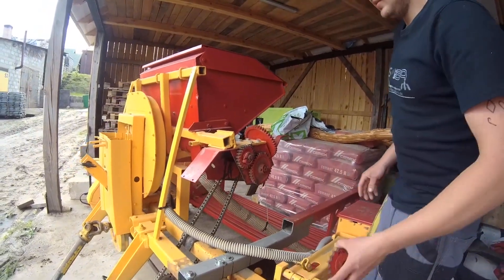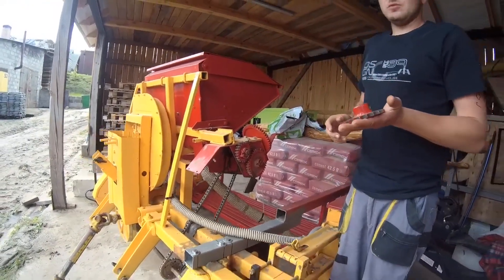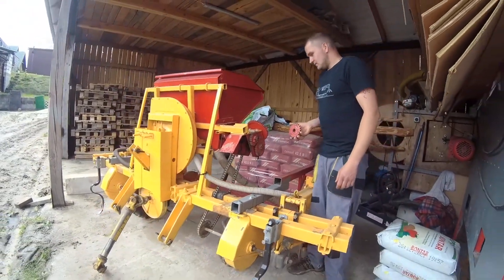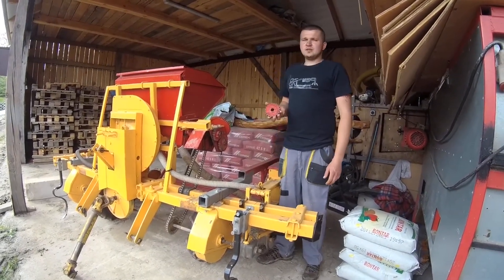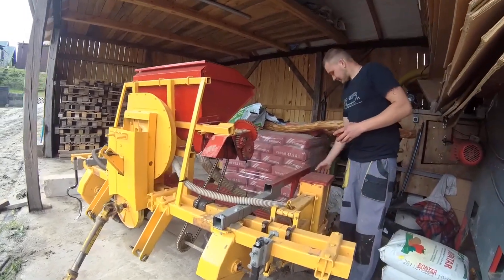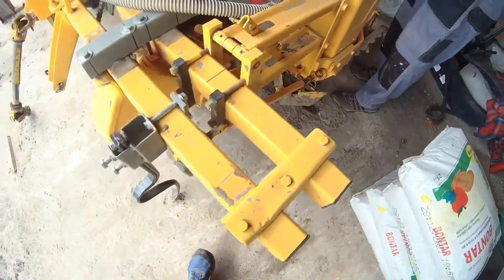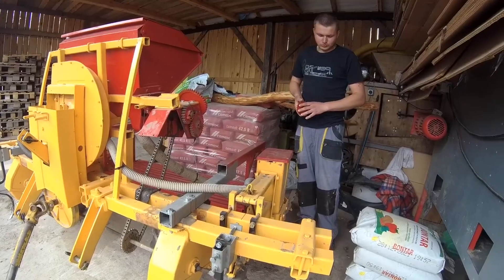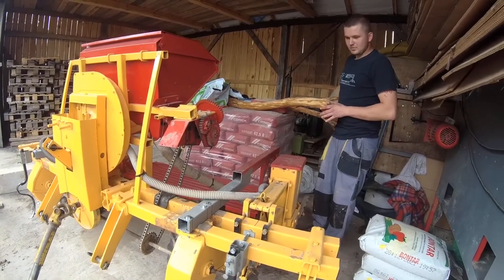Uprawa rzędowa, Dynie bezłupinowe /sianie